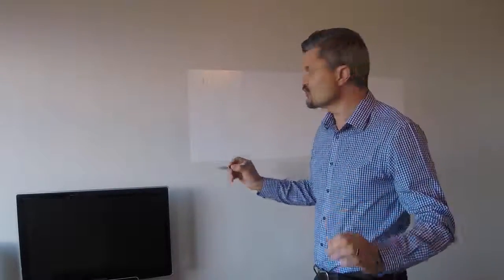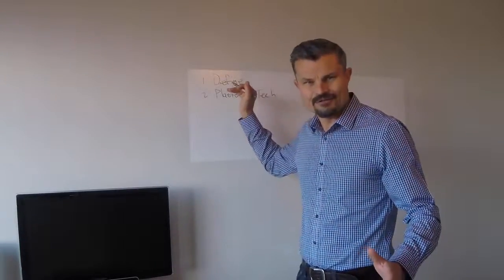Improving Business With The Help Of Technology